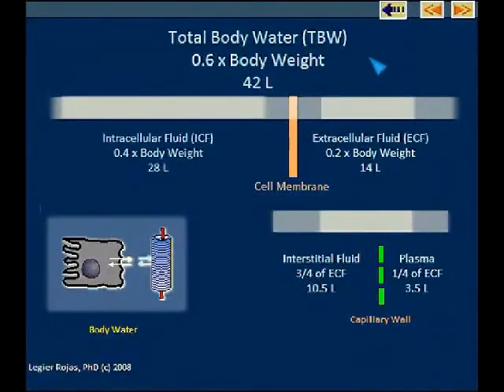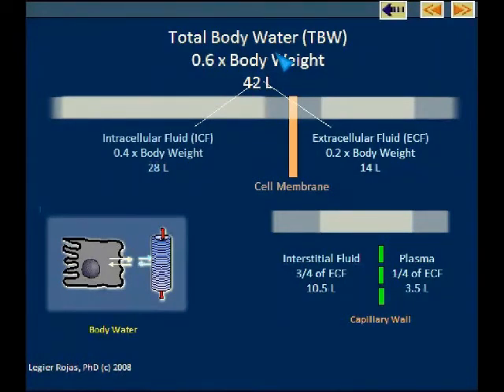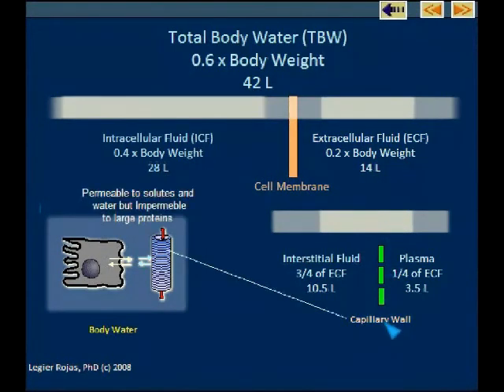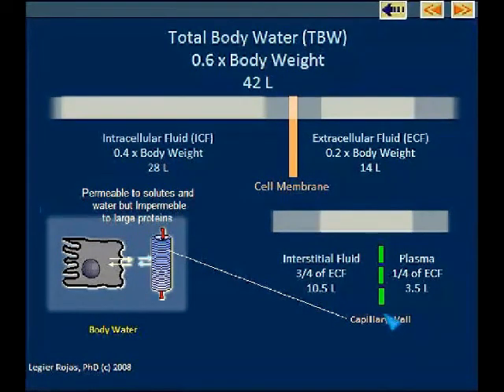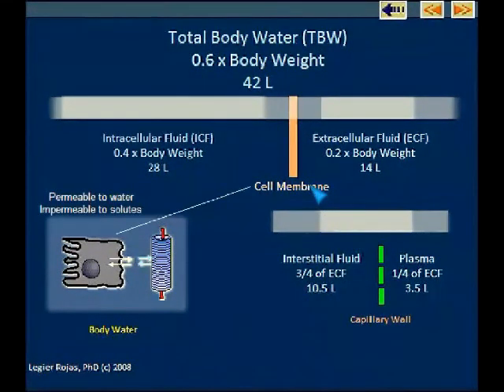Body Water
Water distribution among the body.